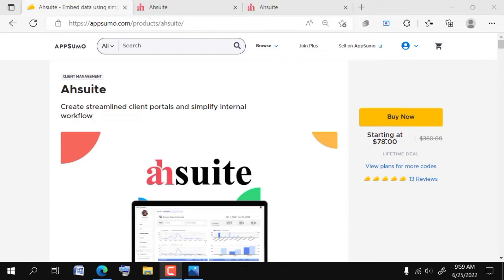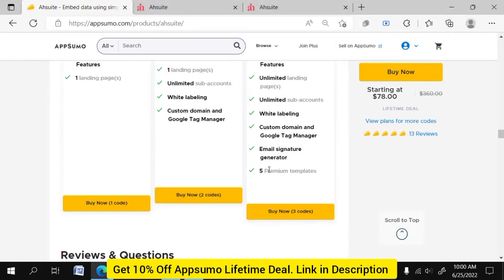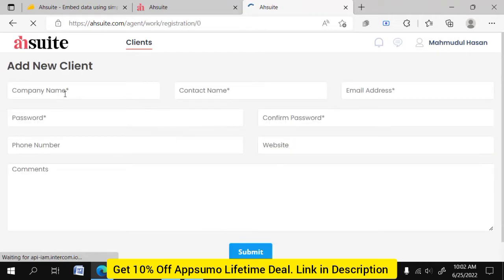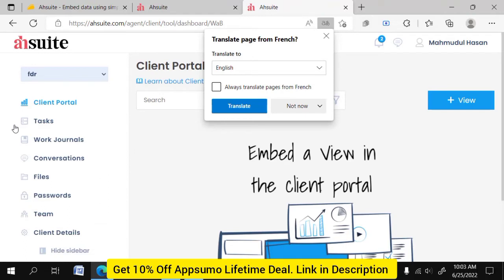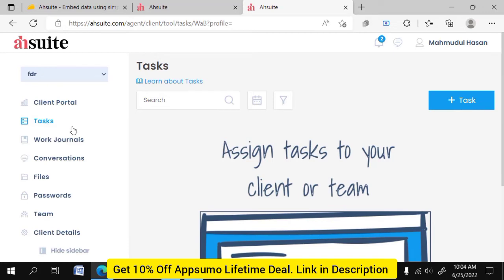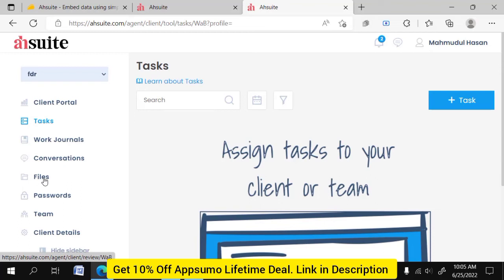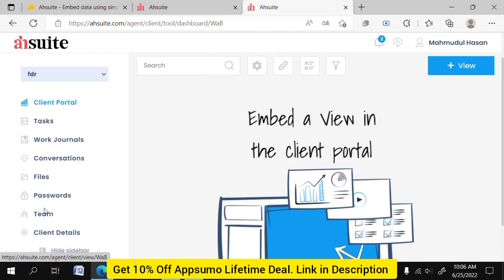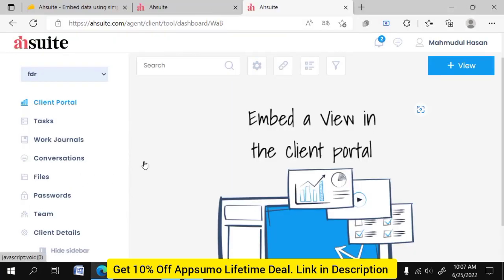Ahsuite Review And Demi Tutorial: Ahsuite Appsumo Lifetime Deal. Am i Suggest it?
OR